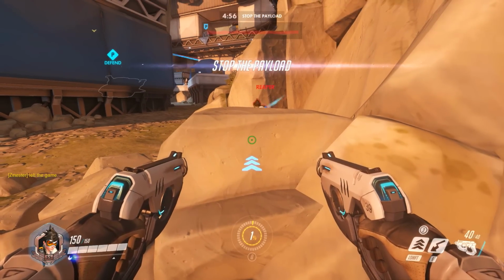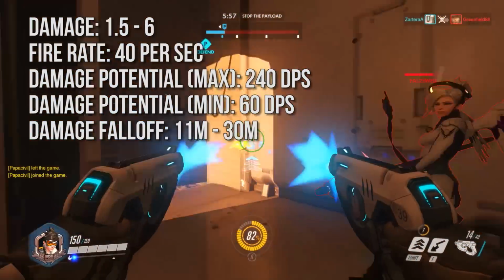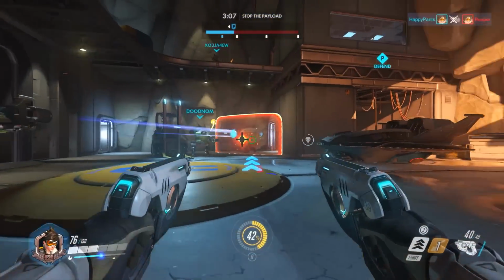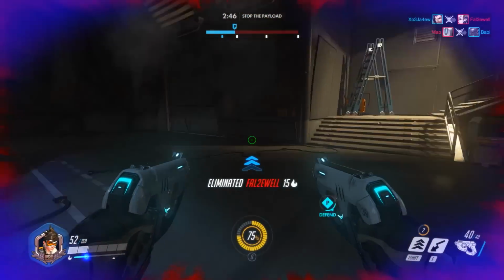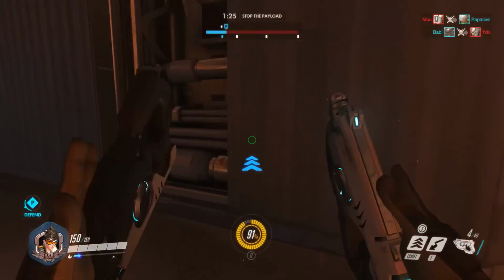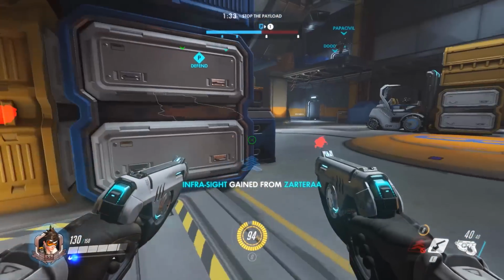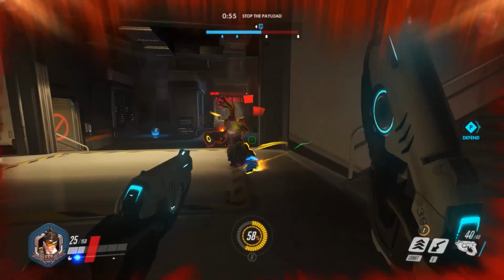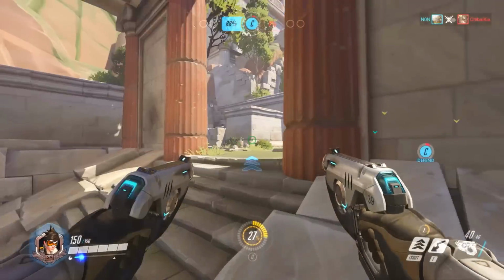Overwatch ► HOW TO TRACER! - Overwatch Tracer Guide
✠ Overwatch ✠

My take on how to Tracer!

In Overwatch, you control one of several heroes in competitive 6-person team shooting matches. Battle over objectives, take down the other team, and achieve victory.